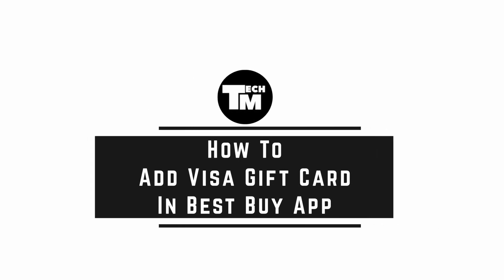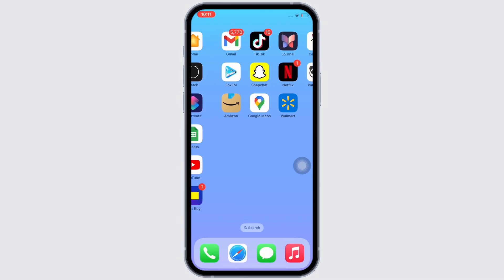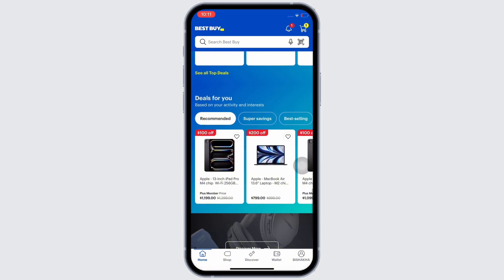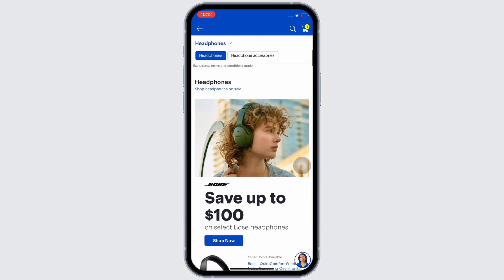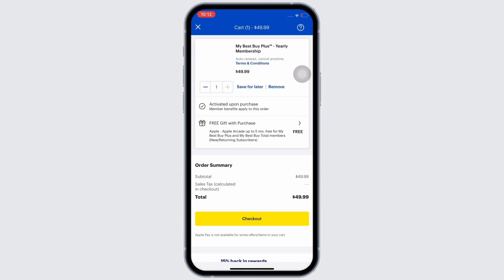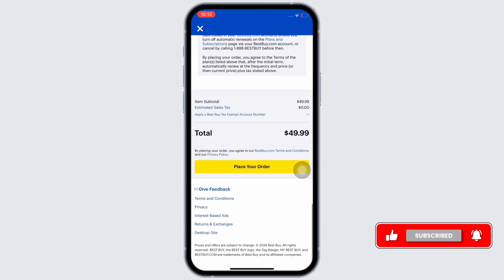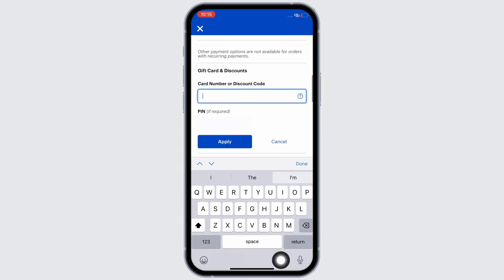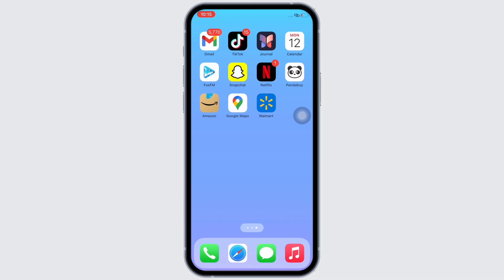How To Add Visa Gift Card In Best Buy App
How to Add Visa Gift Card in Best Buy App in 2024! Want to use your Visa Gift Card for purchases? This video will walk you through the process of how to add your Visa Gift Card to the Best Buy app easily and quickly. Whether you're asking, "How do I add a Visa Gift Card in the Best Buy app?" or need help with redeeming your Visa Gift Card in Best Buy, this tutorial has you covered. Learn the steps to use your Visa Gift Card on Best Buy and shop with ease. Watch now to see how you can add a Visa Gift Card to your Best Buy app today!

Timestamps:

00:00 How to Add Visa Gift Card in Best Buy App
00:10 How Do I Add a Visa Gift Card in the Best Buy App?